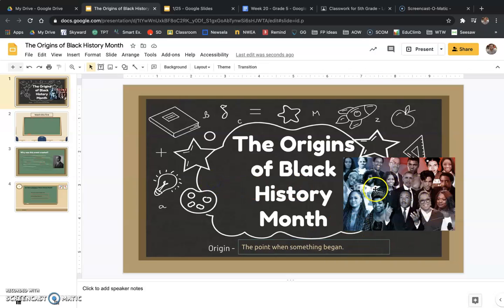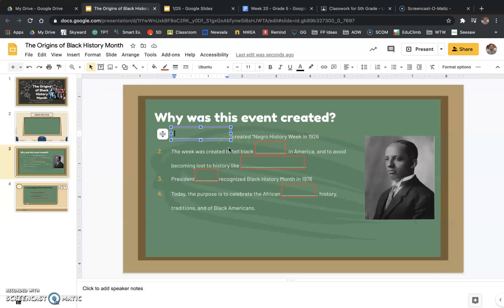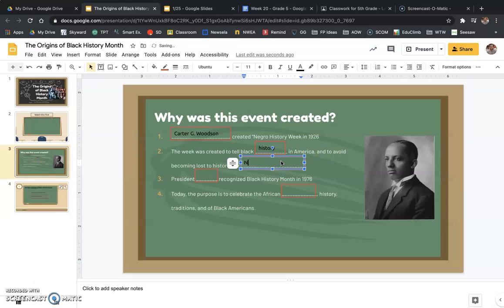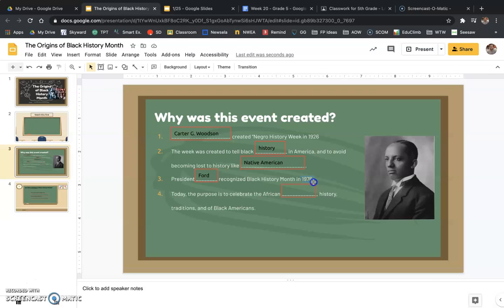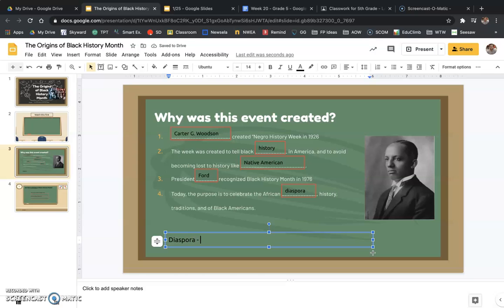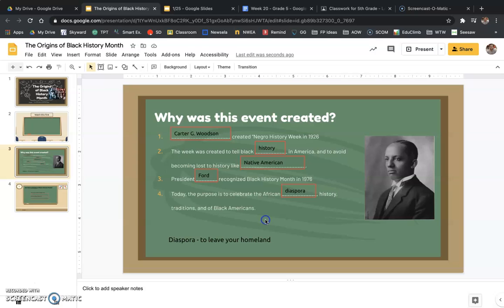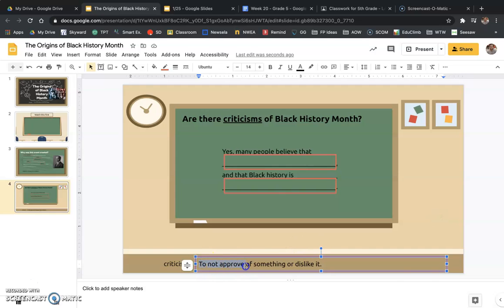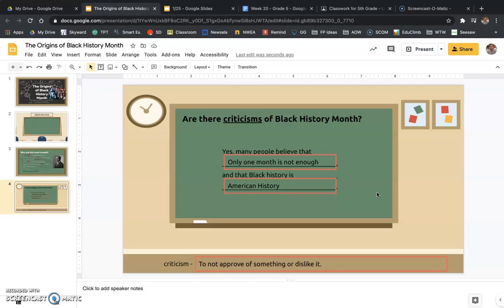Origins of Black History Month